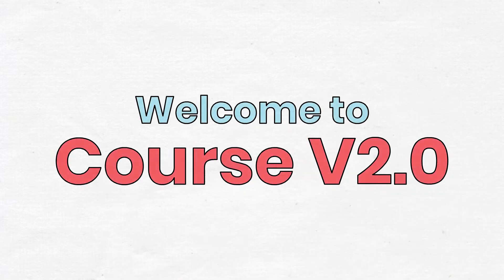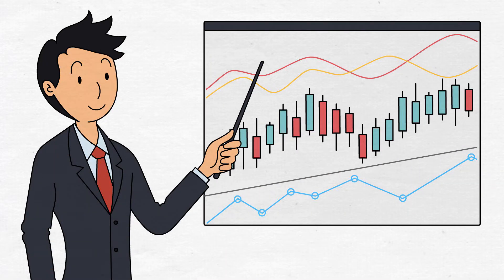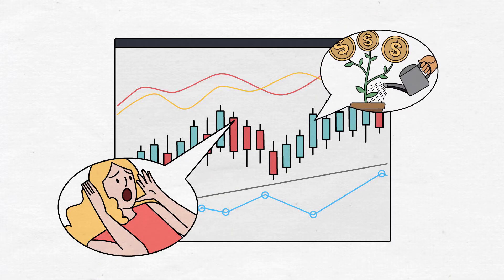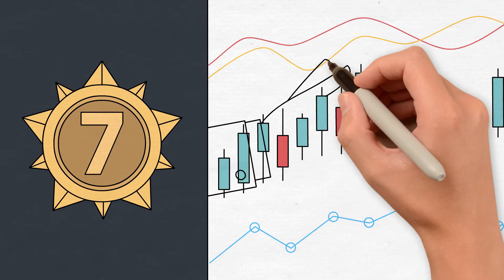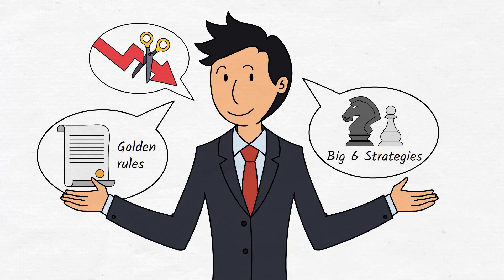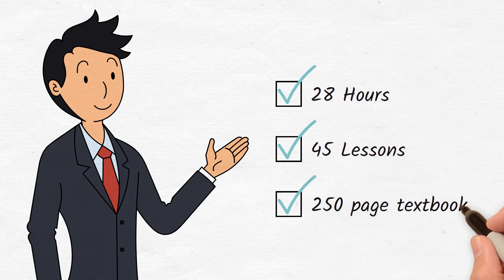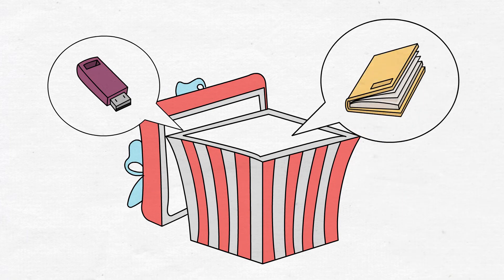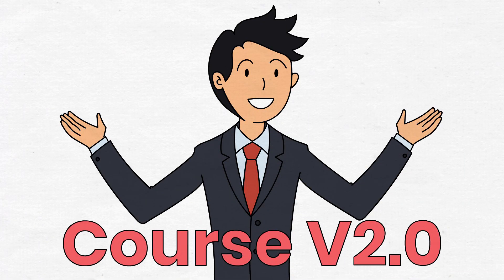Course V2.0 Official Release!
Under 30 slots left!
For $1,750, you get:
- 28 hours of lectures!
- My trading textbook!
- A LIFETIME discord membership (valued at $600/year)!
- Special priority to ask me anything any time!